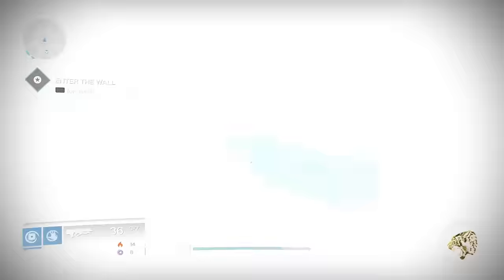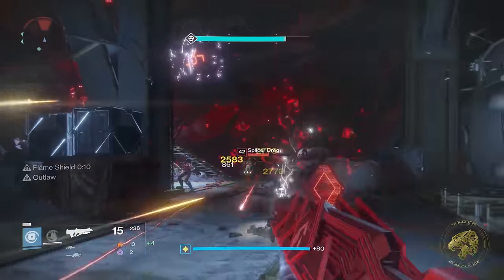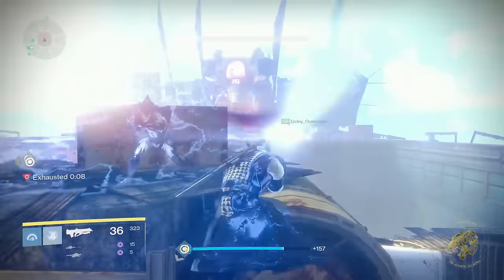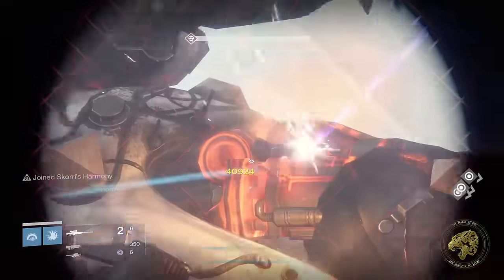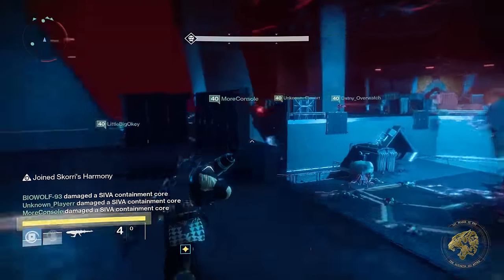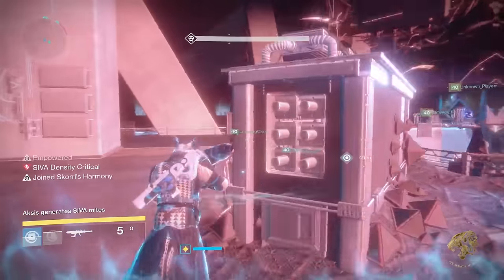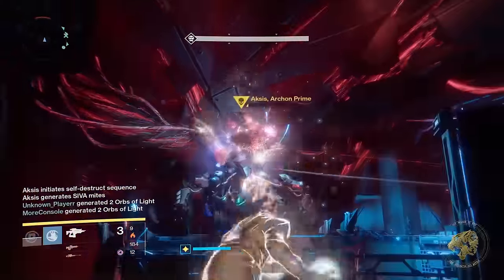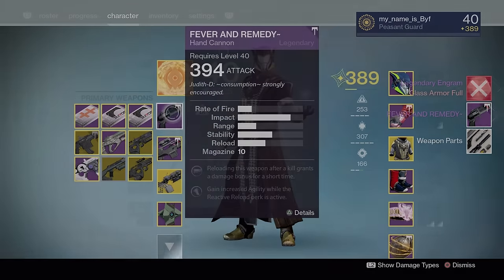Destiny - Wrath of the Machine HARD MODE RAID GUIDE! How to beat the raid!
Here's a guide to the Hard Mode Raid for Wrath of the Machine and all the changes that you'll have to face! All of the new harder mechanics to the boss fights and encounters!